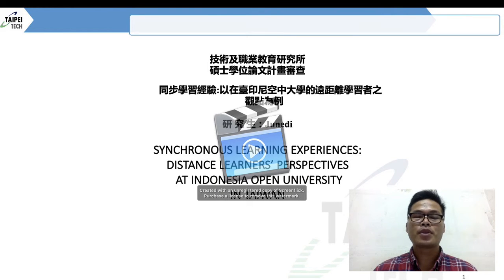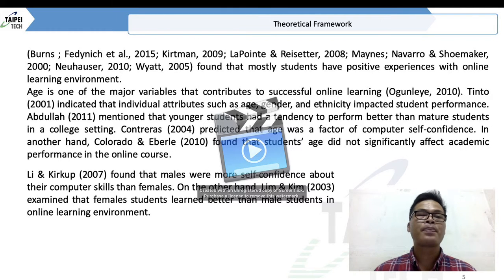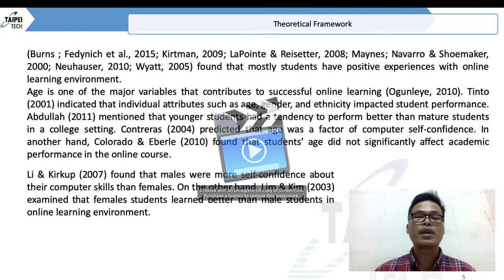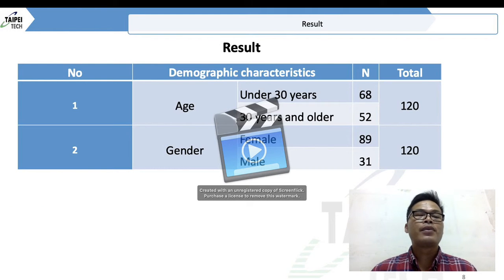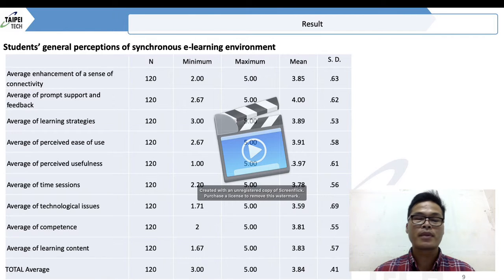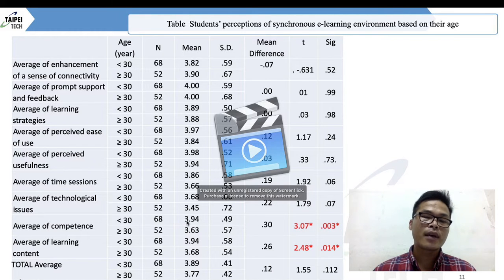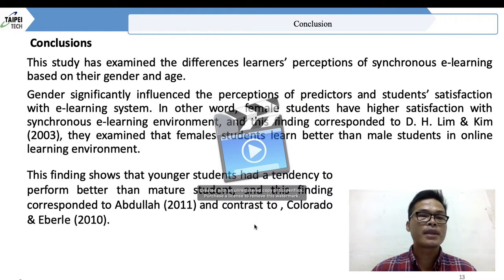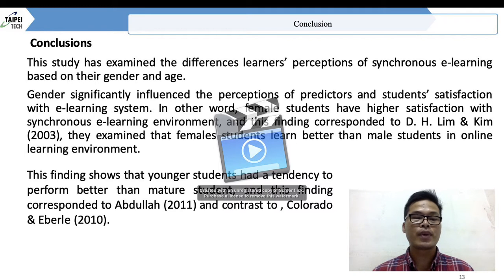MidTerm of Acadmic Presentation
This video is for Midterm of Academic Presentation, the water mark cannot be removed since the screen recorder was trial version.